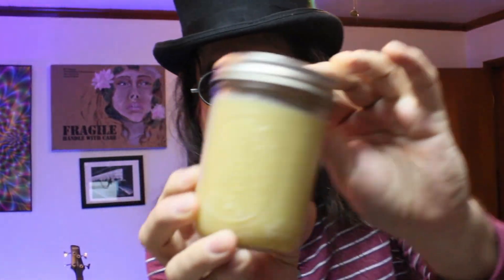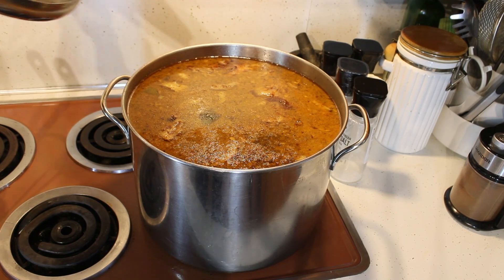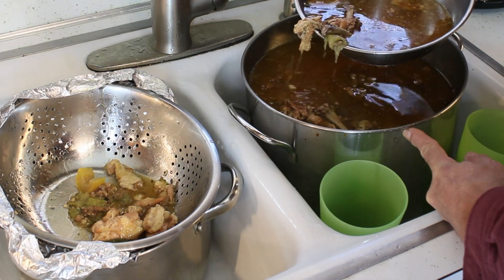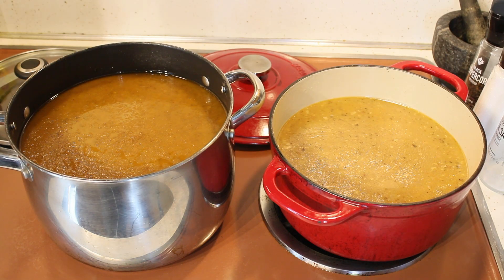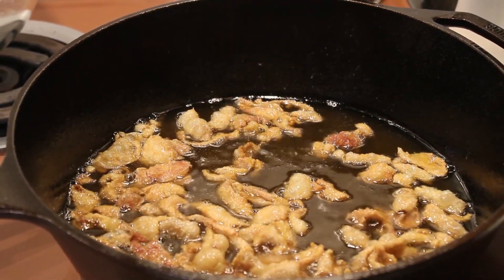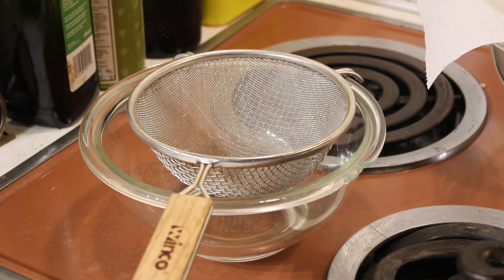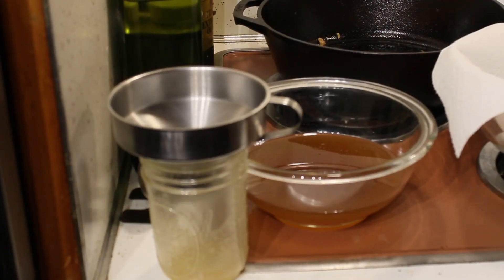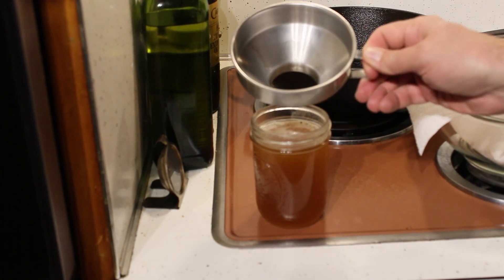THE HIDDEN MAGIC OF CHICKEN BONES! : Transforming Scraps into Culinary Gold!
This is a short video that Extends some of the ideas in my Bone Broth Video The fact is you can make so many things with the broth you will create, and it is so much better than anything you get in the store (And will pay a pretty penny for!).  But more than that, you can also preserve the fats and extract out the Chicken Oil or “Smaltz” (also spelled Schmaltz).  This is usually made by directly rendering chicken fat in a frying pan, leaving you with the oil and crispy treats from the proteins that hold the fat cells together, and the bits of chicken skin.  This stuff is called “Gribenes” and its delicious… Unfortunately make Smaltz during the making of bone broth does not leave us with any Gribenes, so we will just make some after we are done!

00:00 - Start
01:22 - Skimming the Fat from the Broth
01:49 - Separating Everything
02:35 - Scraping off the Fat
03:13 - Gunk Removal!
03:45 - Final Cleanup
04:19 - Now What?
04:38 - Rendering Even More Fat
05:17 - Let's Make Gribenes!
06:01 - Snack Time!

The Smokey Dave "Cut the Cheese Shirts": [http:]

The Smokey Dave Original T-shirt: [http:]
( IF the link above is not working due to YouTube's constant tampering, just type this in your URL) "smokeydavepresents.creator-spring.com" )
Want to get some of the tools and products I use in my videos? Here you go!

Making Your Own Mead Book
1 Gallon Carboys with airlock
Racking siphon with bottle filler
Mangrove Jacks Mead Yeast
Yeast Nutrient
Camden Tablets
Sous Vide for less that $50.00!
5 Quart Chicken Fryer With Lid
Stainless Steel Roasting Pans
Stainless Steel Dehydrator for Beef Jerky
Meat & Vegetable Vacuum Tumbler Marinator
Vacuum Sealer attachment for Food Saver
Cast Iron Grill Flat Top
Wagyu Beef Tallow
Imarku Knives
Clear Ingredient Bowls
Kitchen Shears
Bacon Press
Immersion Blender
Sausage Hog Casings
Juniper Berries